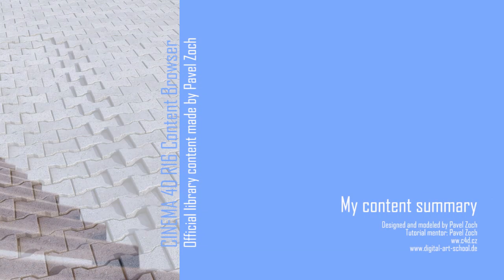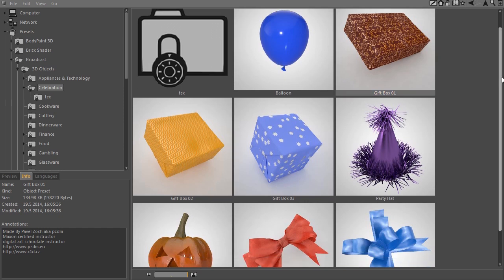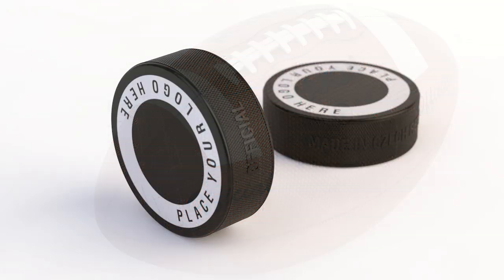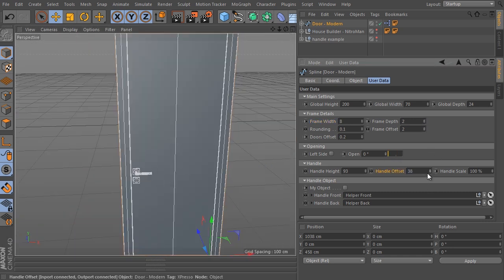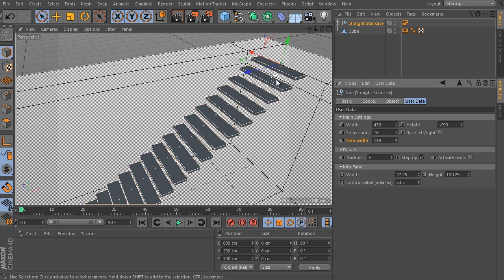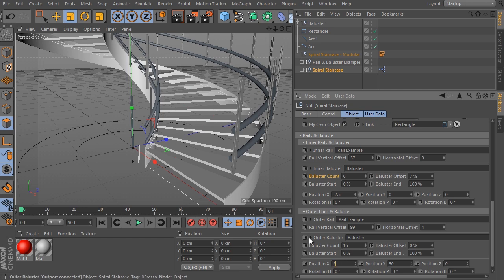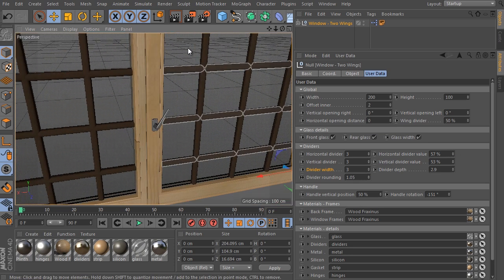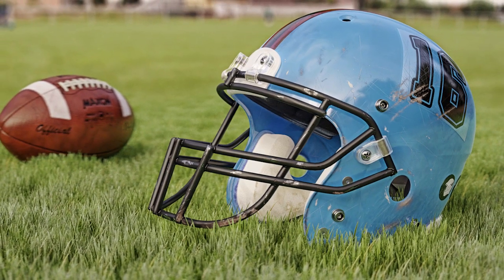CINEMA 4D R16 Content browser library assets made by Pavel Zoch, summary (01)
I’m Pavel Zoch from c4d.cz and digital-art-school.de/ and in this video I would like to showcase the assets I’ve been asked to produce for the R16 content browser.

The list includes many high-poly and fully detailed objects that are very powerful and fully adaptable, such as a complex parametric windows objects library, a very complex rotation staircase object, advanced bone shaped pavement rig and so on. Just check the video!

Rig designed by Pavel Zoch
Tutorial mentor: Pavel Zoch